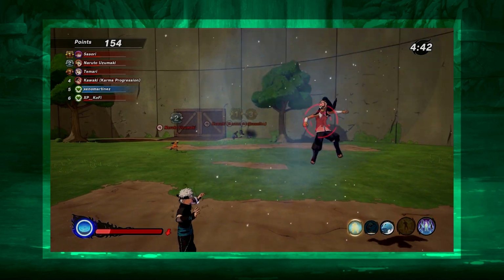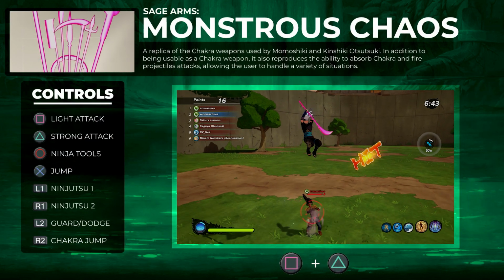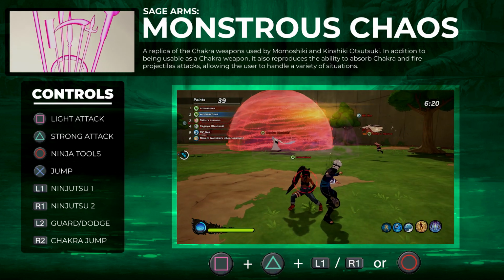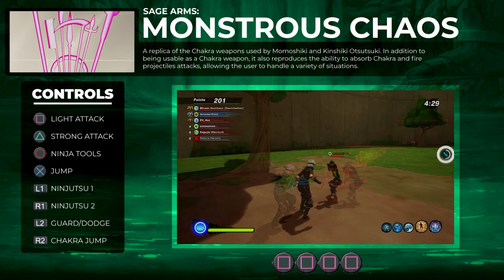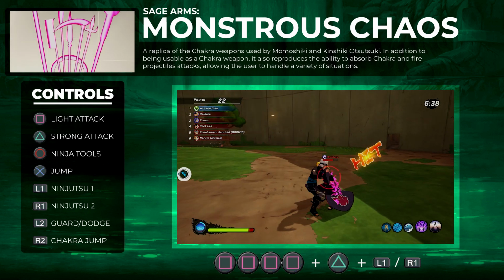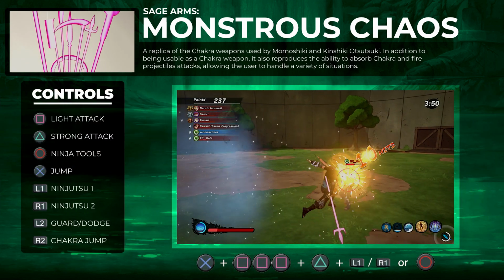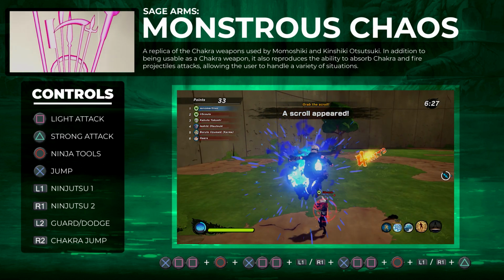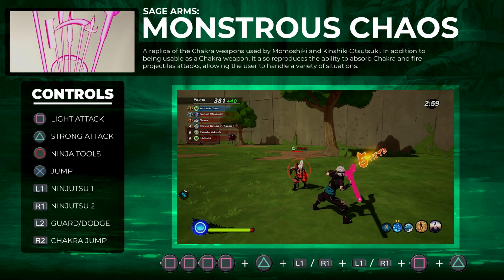The NEW Sage Arms Monstrous Chaos Combo Tutorial In Naruto Shinobi Striker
A replica of the Chakra weapons used by Momoshiki and Kinshiki Otsutsuki. In addition to being usable as a Chakra weapon, it also reproduces the ability to absorb Chakra and fire projectiles attacks, allowing the user to handle a variety of situations.
Intro - 00:00
Basic Combos - 00:20
Intermediate Combos - 00:56
Advanced Combos - 04:33
Things To Consider - 08:22
My Thoughts - 10:53
Outro - 12:37
NARUTO TO BORUTO : SHINOBI STRIKER is a multiplayer online game set in the universe of Naruto. Players will have the pleasure of fighting with their favorite characters and discovering a new gameplay style set in thrilling 3D environments with a completely new graphic style!